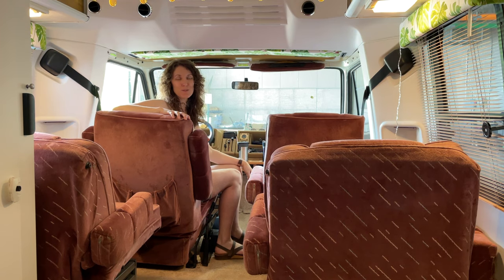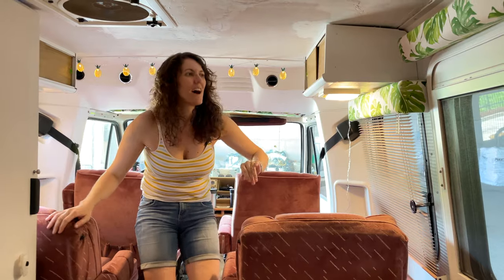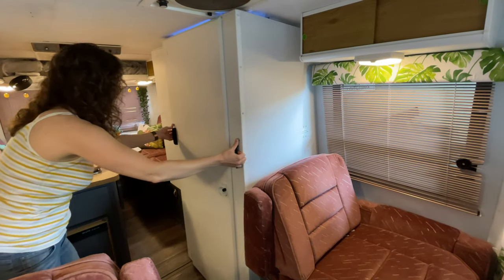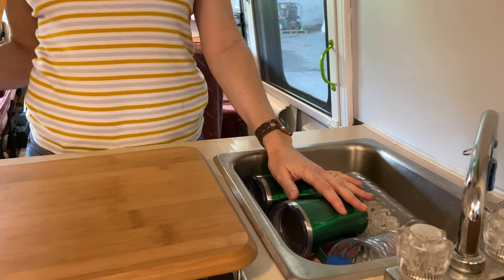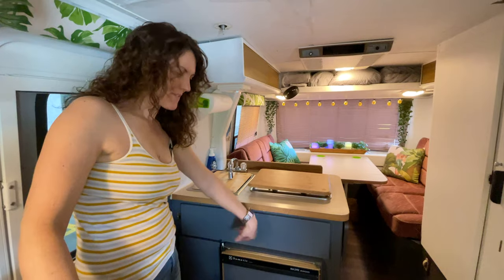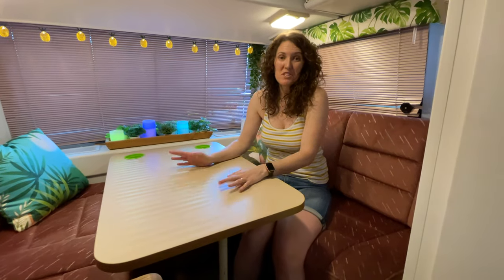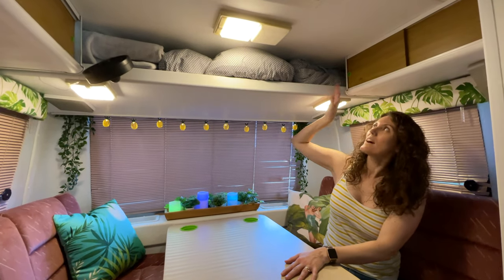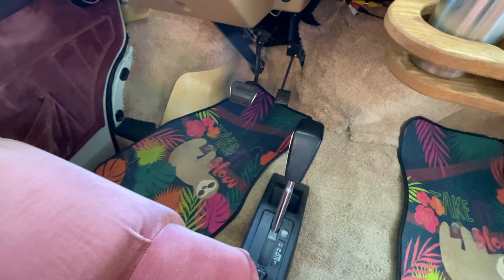Winnebago LeSharo Interior Reveal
When we bought our 1988 Winnebago LeSharo she was in good shape, but ready for an update.  We decided to preserve what was still holding up well and focus our renovation on what needed to be fixed, some fresh paint, and amping up the style.

We've taken a lot of cues from vanlife videos, even though this is more of a weekend camping RV for us.  We still have more decorating to do, but here is our mostly done reveal.